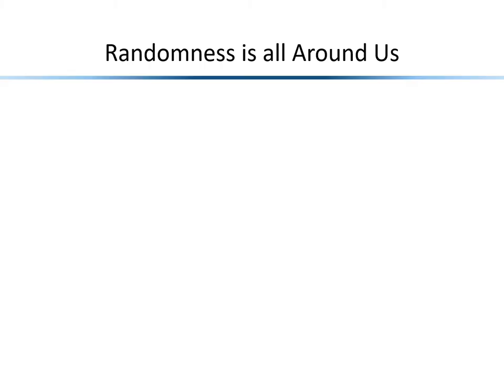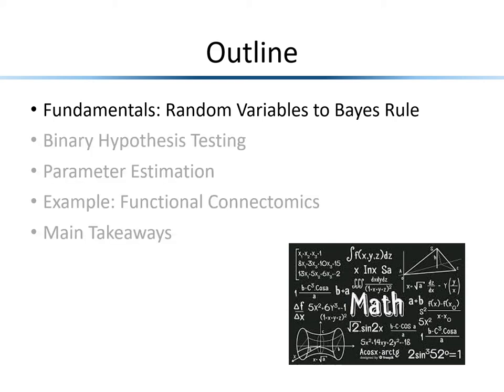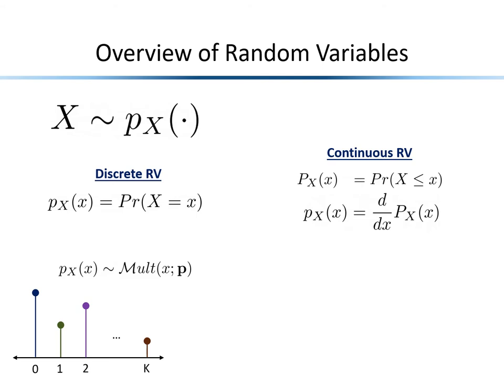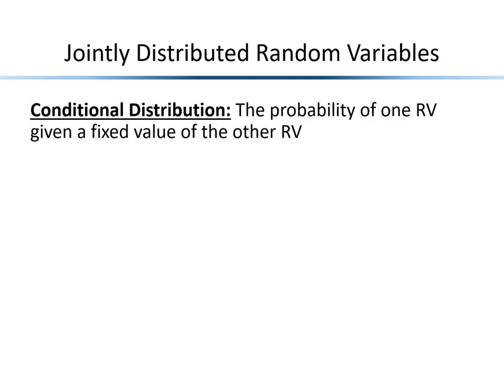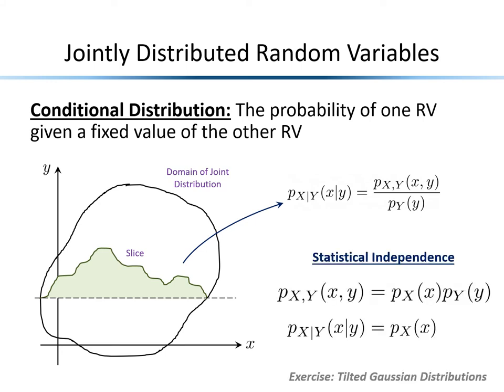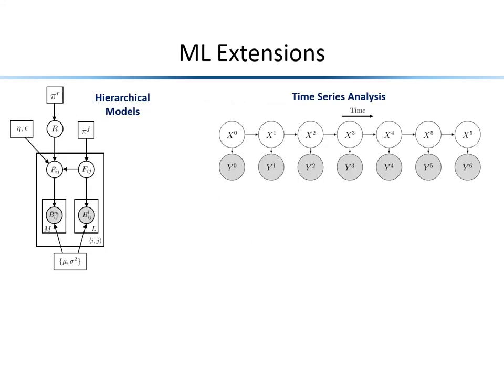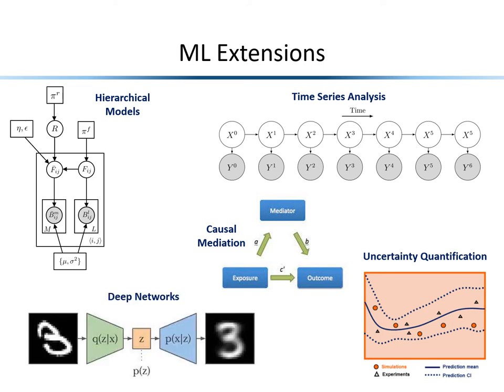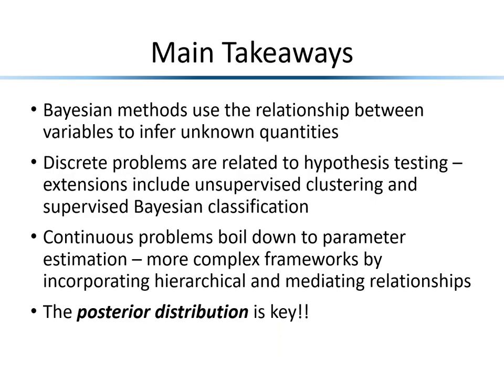AI/ML Course Week 4: Foundations of Bayesian Learning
AI/ML Course: Foundations of Bayesian Learning
Instructor: Archana Venkataraman, Johns Hopkins University (JHU)
• Probability Fundamentals
• Binary Hypothesis Testing
• Parameter Estimation
• Example: Identifying Atypical Brain Subnetworks